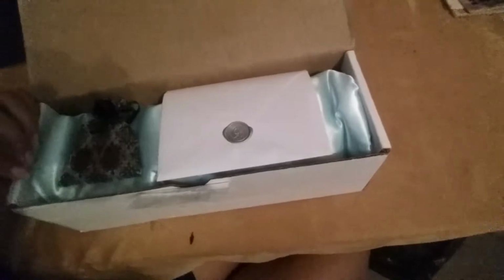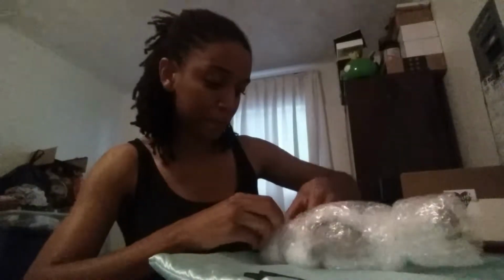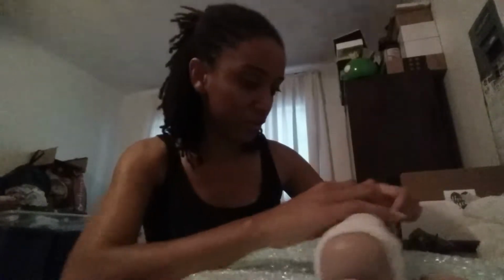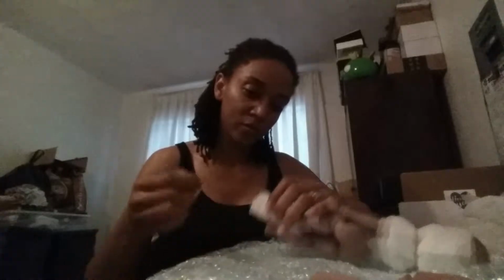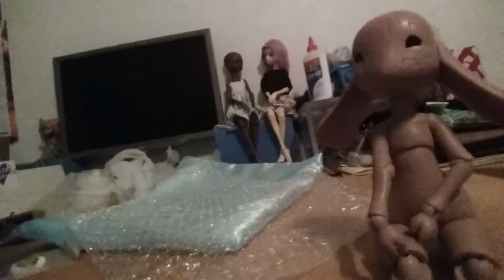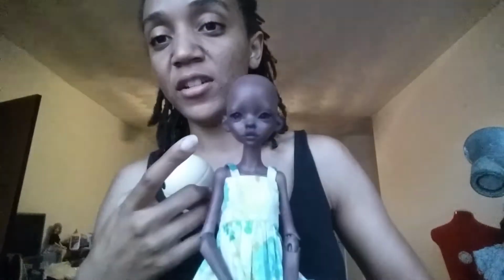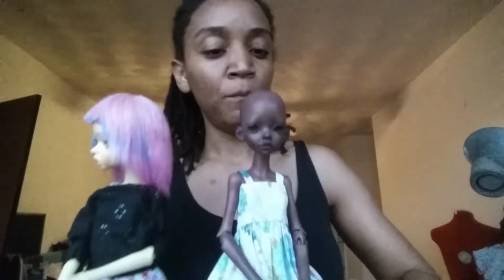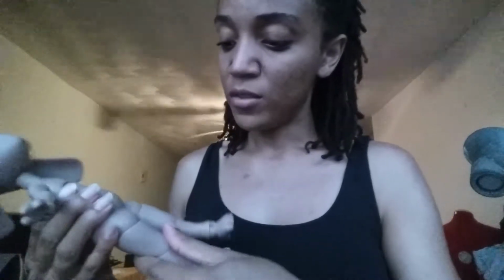Dollies Chat - Anasthasia Moore FTWR Box Opening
I joined the Follow the White Rabbit preorder from Anasthasia Workshop on Instagram, and my girl finally arrived! Hope you like her.